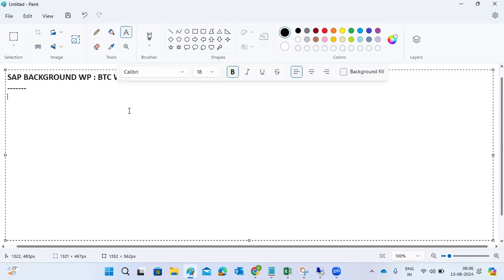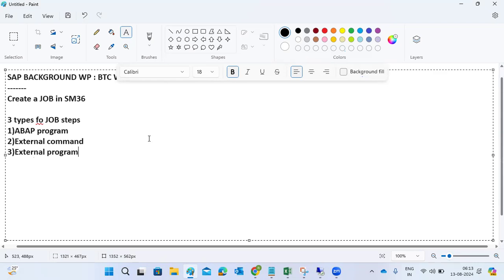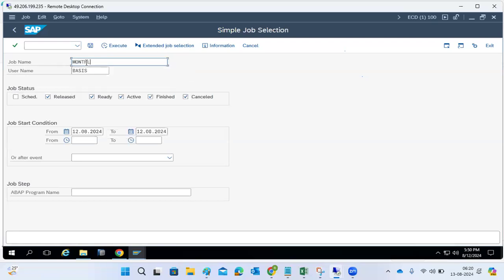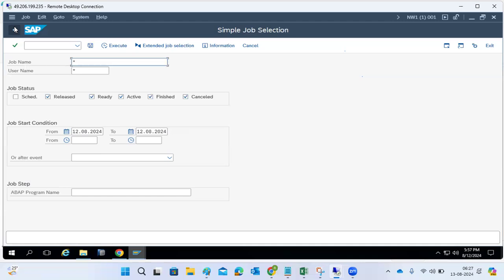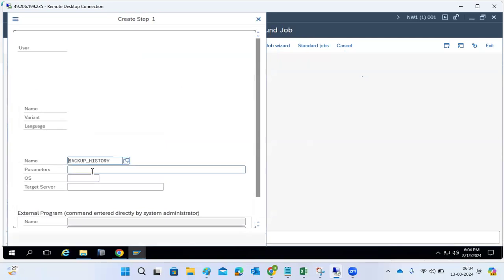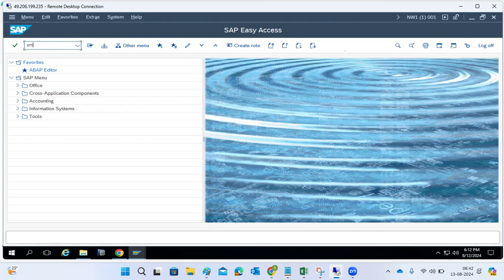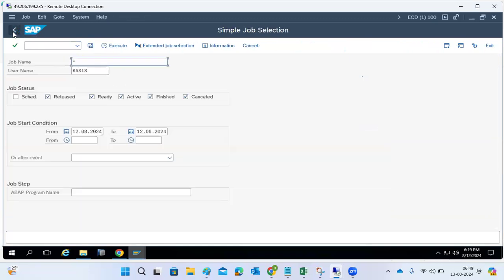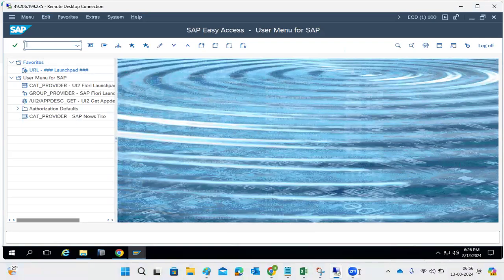SAP BACKGROUND JOBS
What is a Background Job?
Background job is a non-interactive process that runs behind the normal interactive operations. They run in parallel and do not disturb interactive (foreground jobs) processes and operations.

It is scheduled from SM36. You can analyze it from SM37 by viewing its job log.